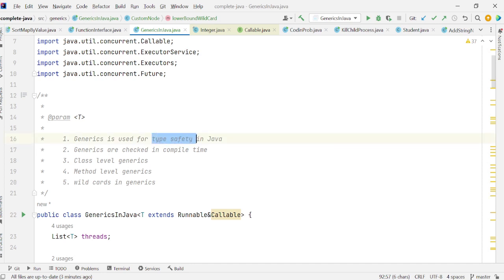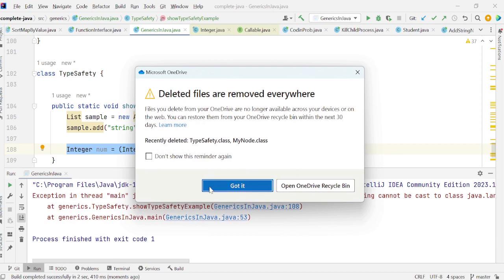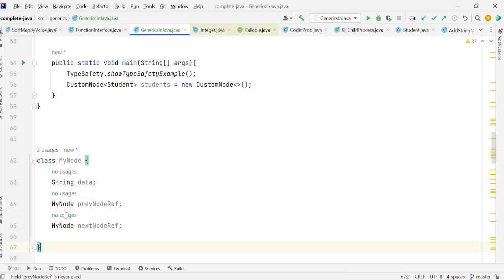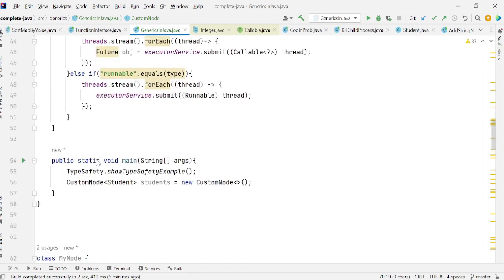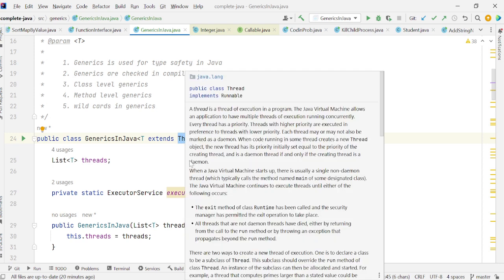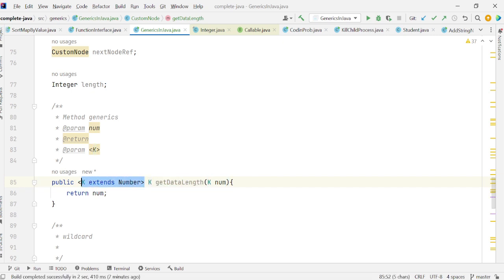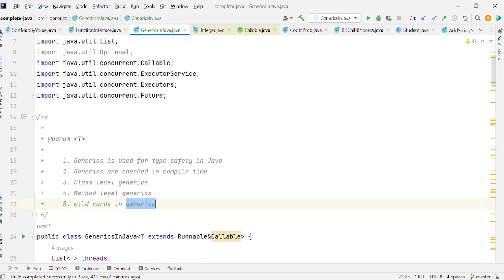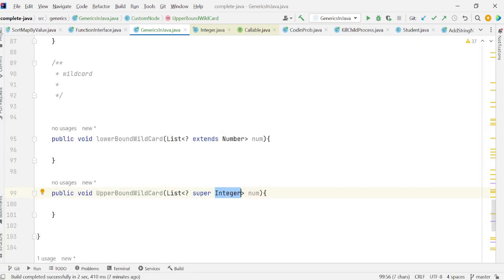Java Interview Questions, Java Generics , Type Safety In Java, Java Coding Practices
Java Interview Questions, Java Generics , Type Safety In Java, Java Coding Practices, Class Level Generics, Method level generics, Wild cards